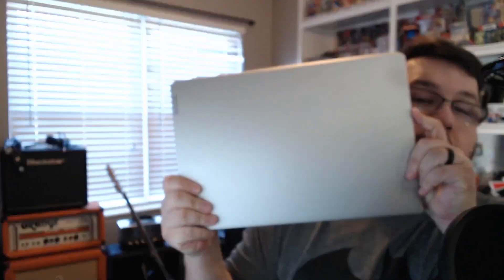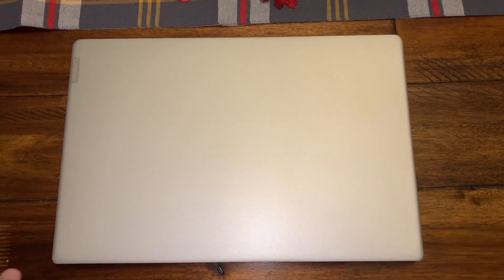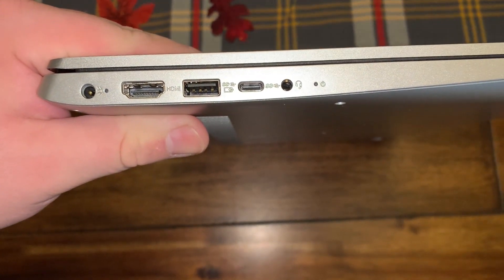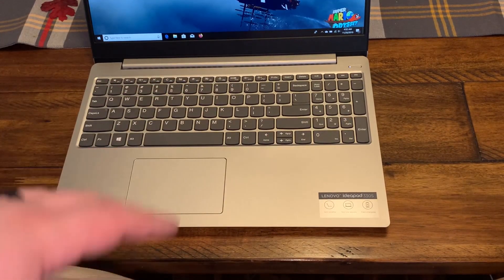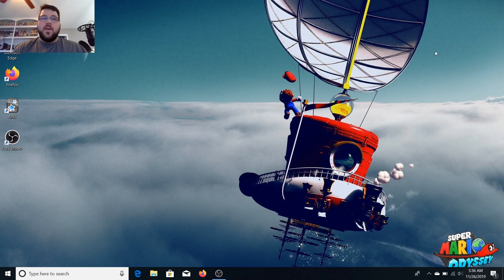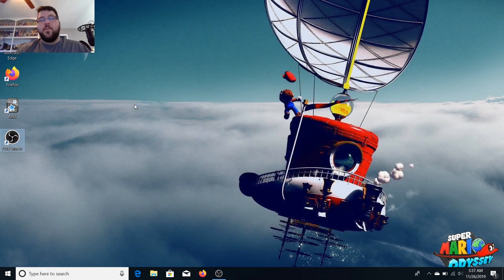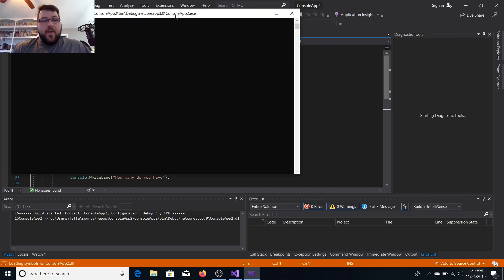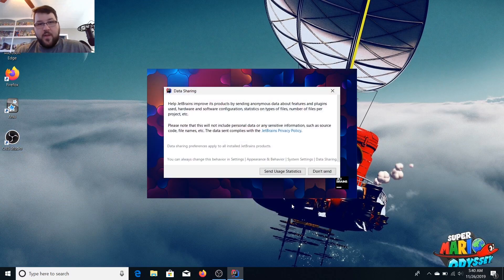Lenovo IdeaPad 330S Review for Programming(2019)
Welcome everyone. This is a review of the Lenovo 330s. It is on sale currently at Wal-Mart and is a great bargain @ $329.99 down from $499.99. In this review I go over my initial thoughts, give an external overview,a rundown of using the system and my final thoughts.

Here is the link for the laptop